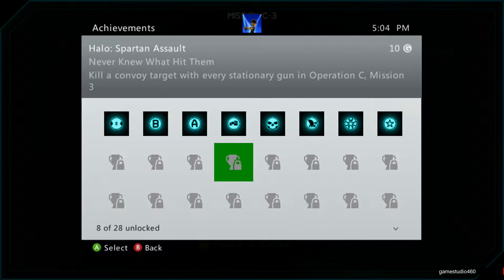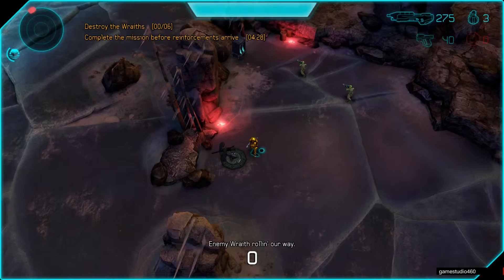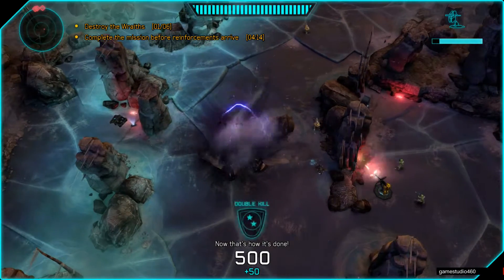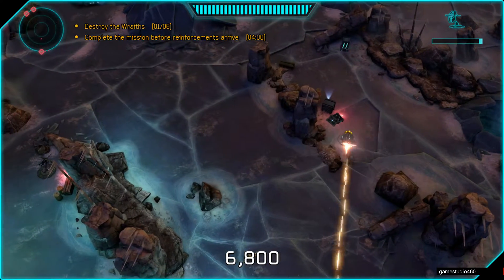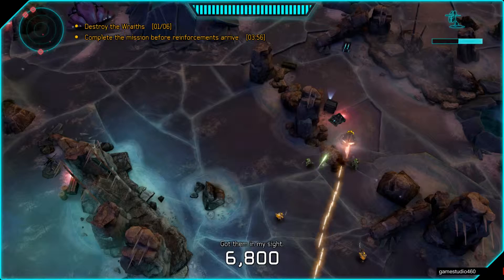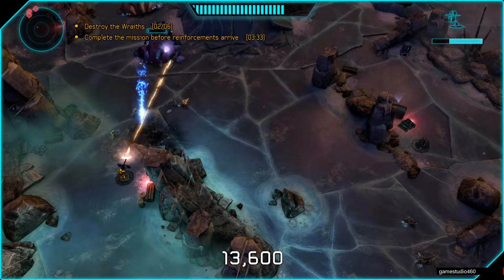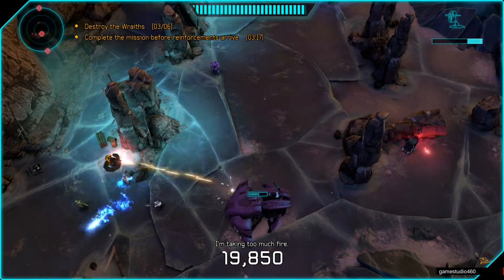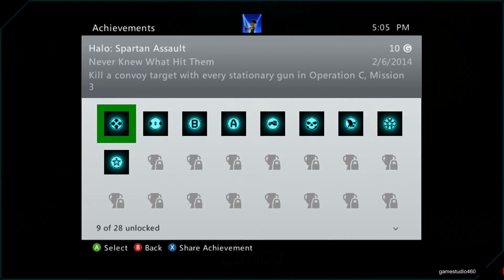Halo: Spartan Assault Never Knew What Hit Them Achievement Guide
How to get Never Knew What Hit Them in Halo: Spartan Assault